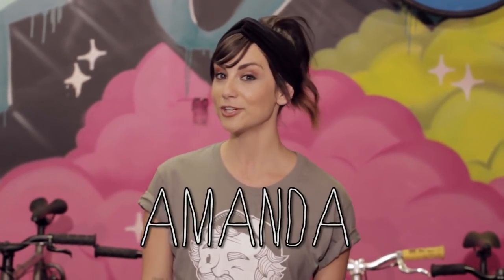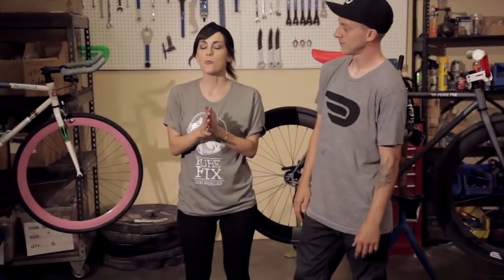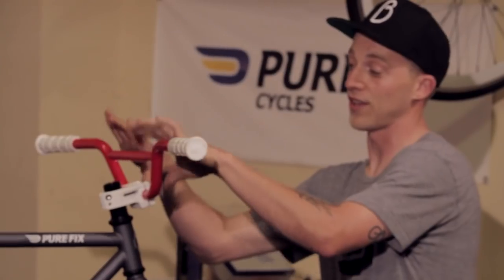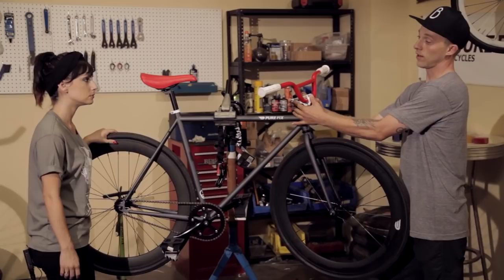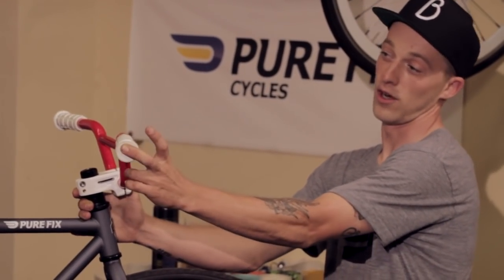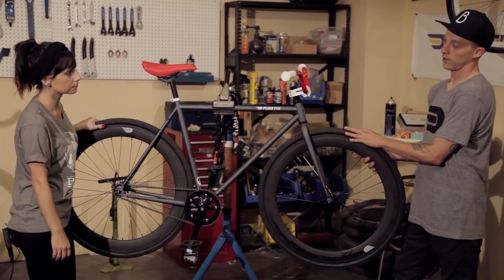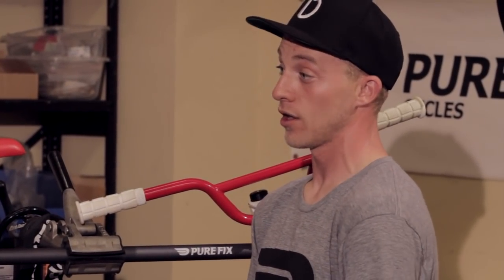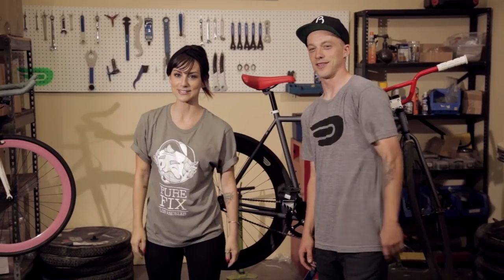Pure Fix TV: Let's build a Freestyler!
Ready to throw down some mean tricks on your whip?  In this episode of Pure fix TV, Amanda and George will teach you all about getting your bike set up for freestyle riding!

From choosing the right handlebars, stem, and straps to maximize your control, the right wheelset and tires for strength and longevity, and of course, the best ways to stay safe while you practice!  Watch the video, grab your gear, and hit the streets.  We can't wait to see what you come up with!